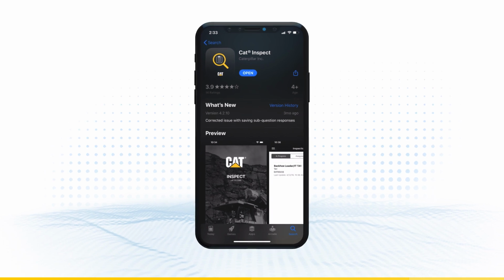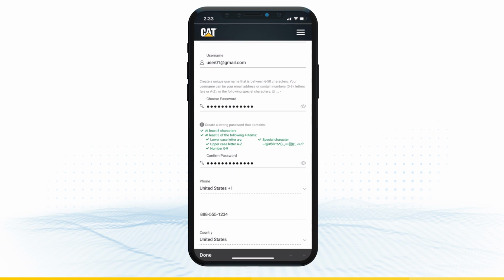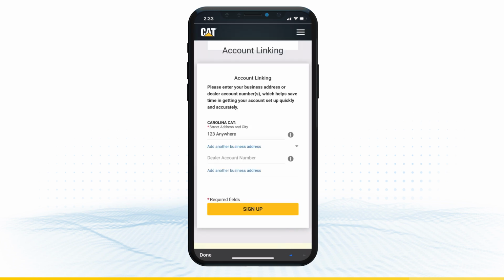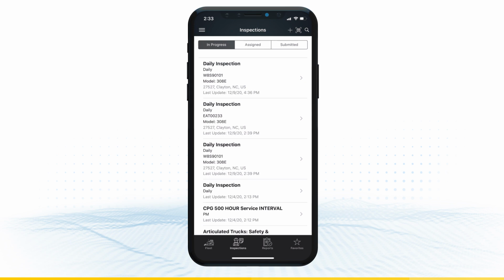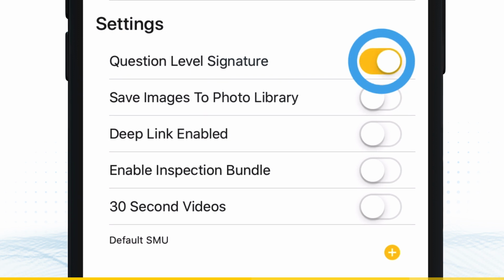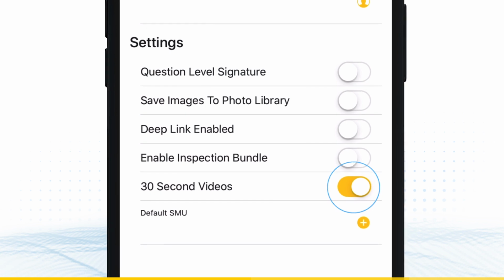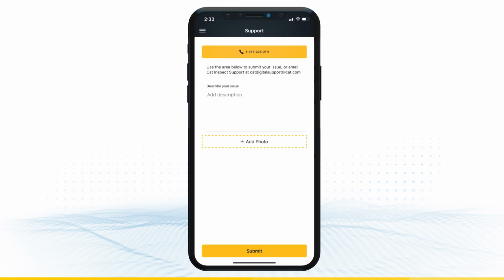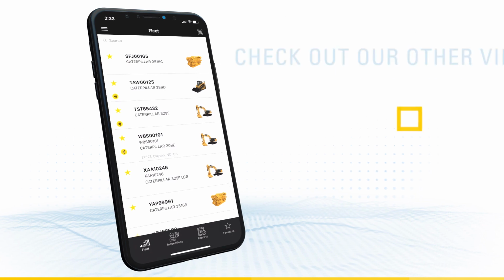Cat® Inspect App – Settings and Support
Cat® Inspect is the digital inspection app for your entire fleet. Learn how to update your Cat Inspect app, understand the different app settings and reach out for technical support in this video.